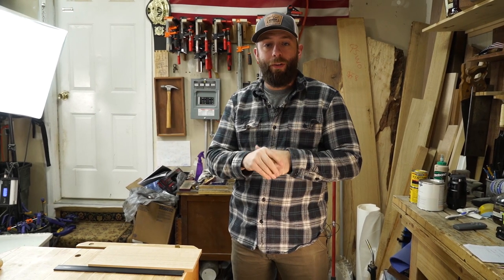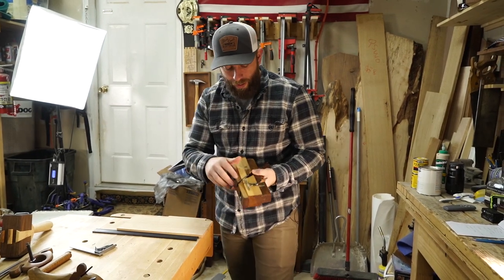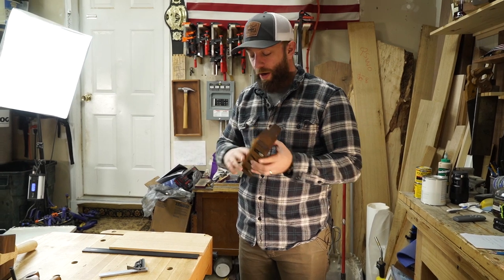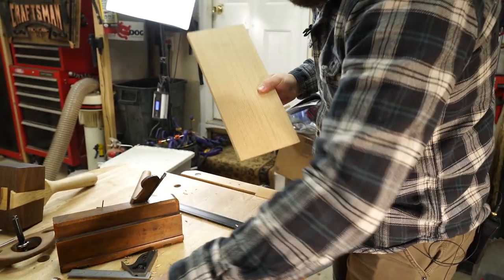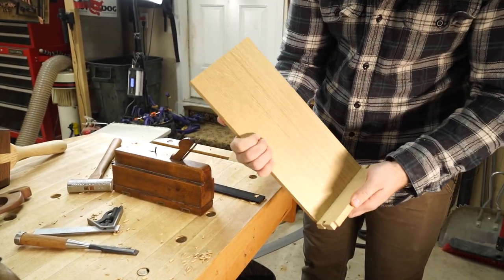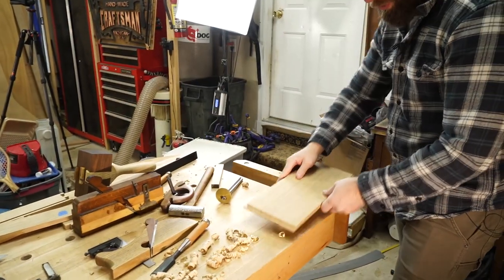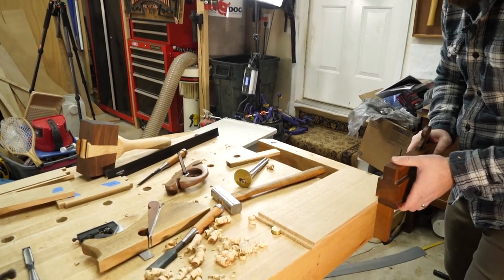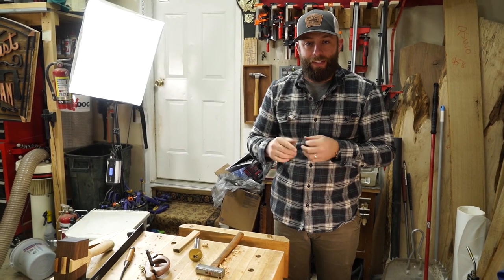3 Ways To Cut Rabbets With Handtools - One Take // Woodworking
Here I demonstrate how I cut rabbets or rebates using handtools I show 3 different methods on how to accomplish the this woodworking joinery.